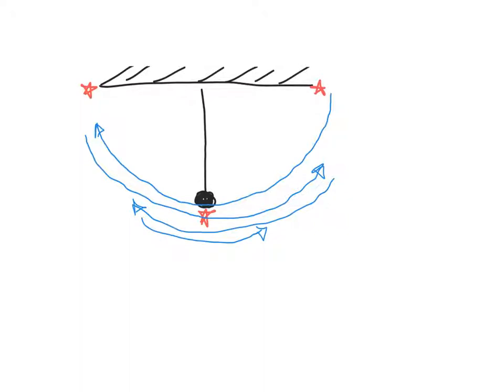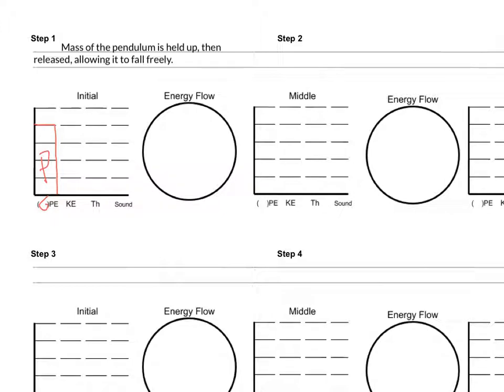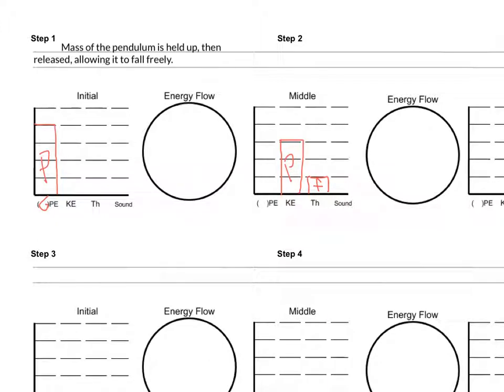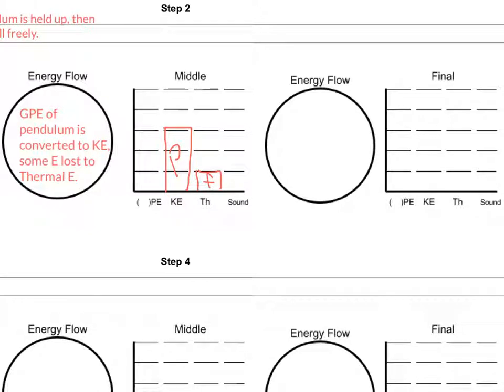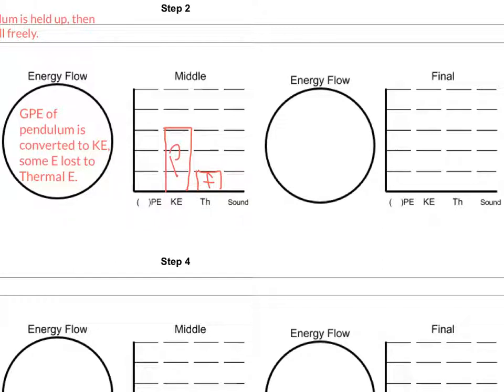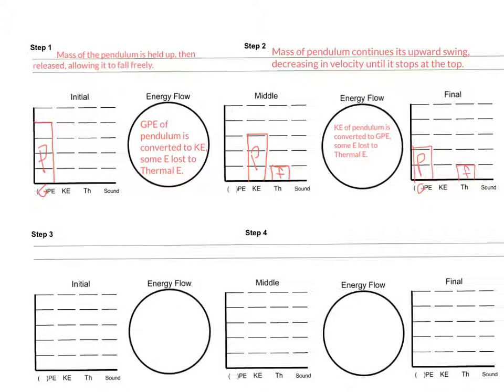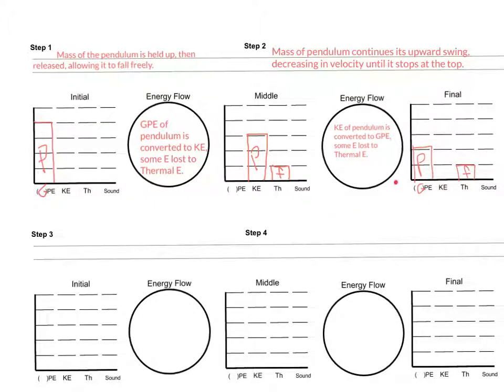Pendulum Energy LOL